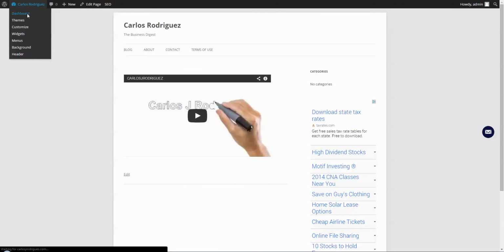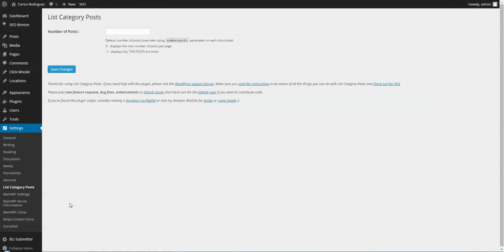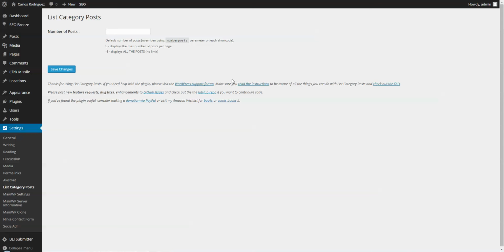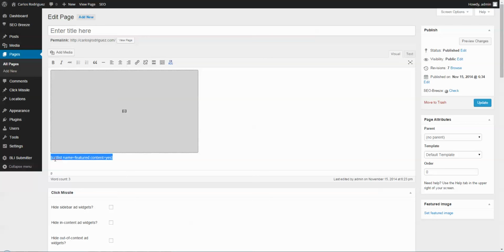Building an Uber Private Blog Network - Link Category Posts Plugin